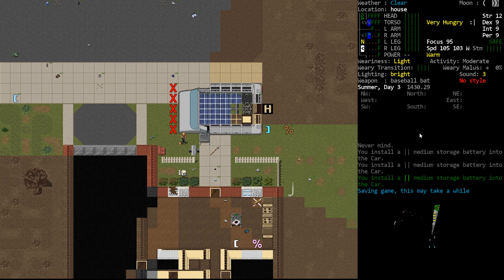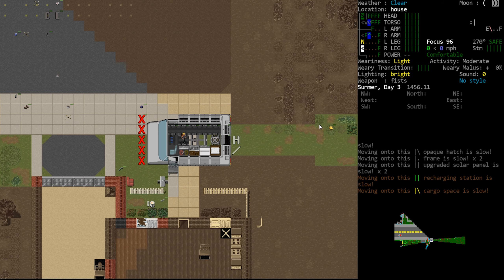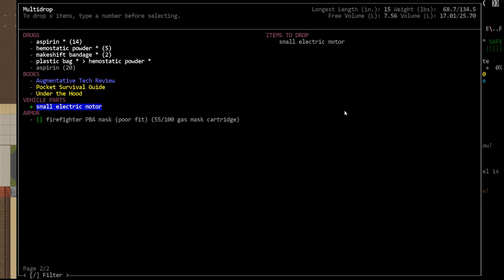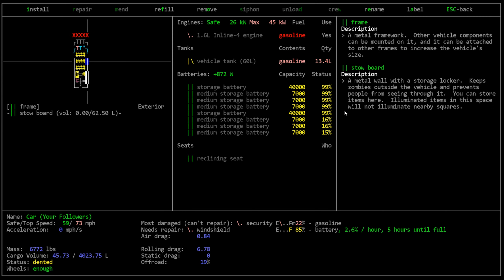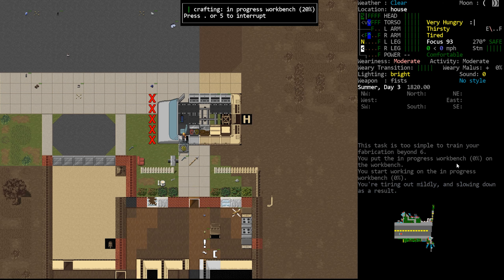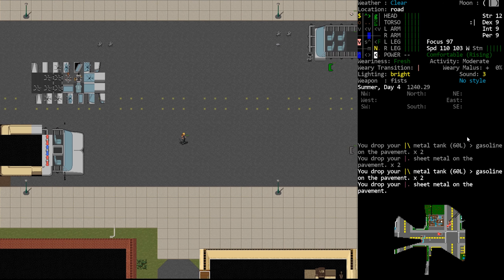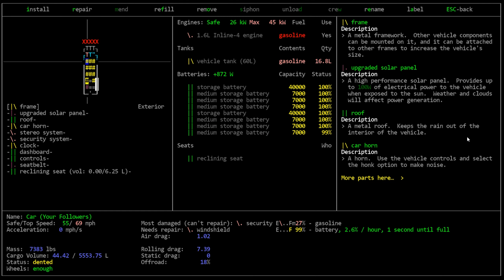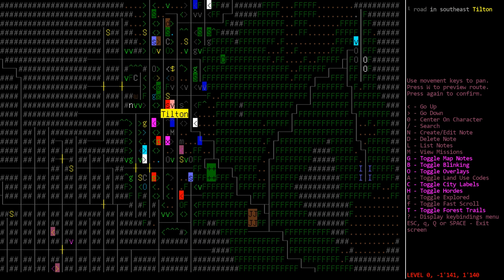CDDA - The Final Touches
In this video we put the final touches on our vehicle work.  I would say at this point that our deathmobile is about as fully functional as I'm going to make it.  We still need an autoclave but since we haven't come across any science labs, that's not an option for installation.  Someday, though, we'll put an autoclave in, it's about the only thing that's missing.

In this series we're once again playing Cataclysm Dark Days Ahead.  We started in the golf course and have been meandering our way through the apocalypse.  My style is generally pretty chill, talking about my life and giving you anecdotes from my past.  CDDA is the real star, of course, and I do try to sprinkle in some tips and tricks for the game as we play.

Check me out on Twitter if you want to get to know me a little better!